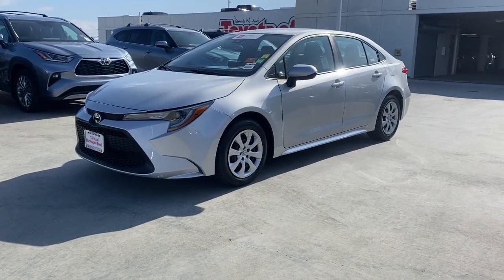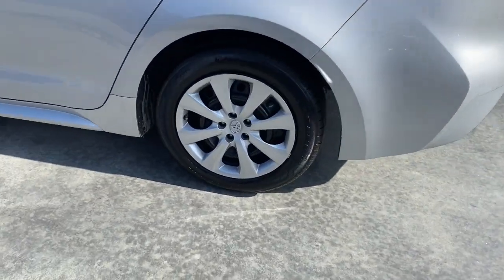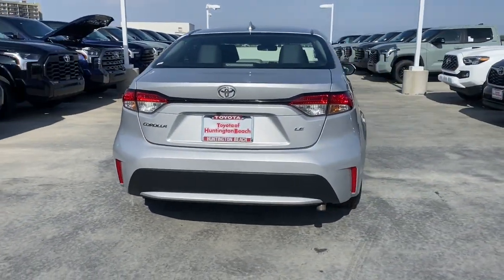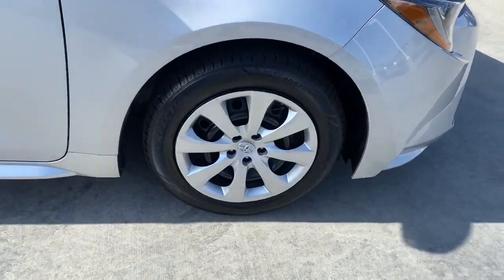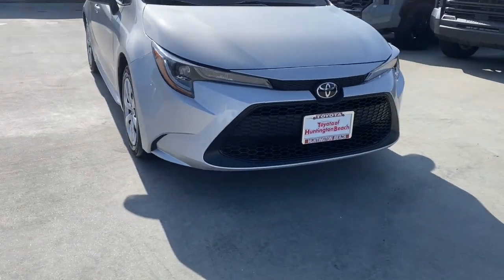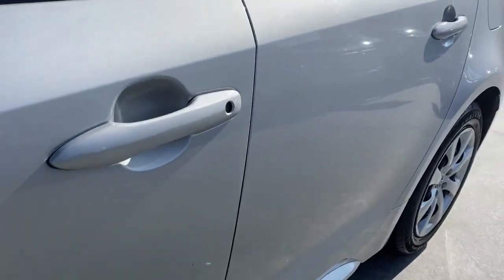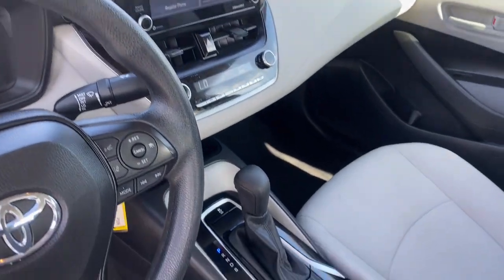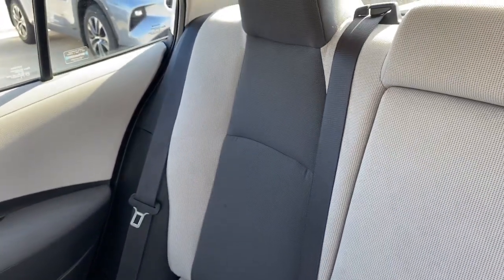2022 Toyota Corolla Westminster, Costa Mesa, Garden Grove, Long Beach, Huntington Beach, CA 000P2104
5YFEPMAE8NP321588 Classic Silver Metallic Used 2022 Toyota Corolla LE available in Huntington Beach, California at Toyota of Huntington Beach. Servicing the Costa Mesa, Garden Grove, Long Beach, Huntington Beach, CA area.

Looks and runs great. Good tires and brakes. Engine and transmission run smooth. Damage free. Immaculate inside and out. FREE CARFAX! We have great interest rate and financing for ALL credit situations.. Classic Silver Metallic 2022 Toyota Corolla LE FWD CVT 1.8L I4 DOHC 16V30/38 City/Highway MPGToyota Gold Certified Details:* 160 Point Inspection* Limited Warranty: 12 Month/12000 Mile Limited Comprehensive Warranty: 12 Month/12000 Mile (whichever comes first) from certified purchase date. Roadside Assistance for 7 Year / 100000 Mile. Standard New-Car Financing Rates Available. Warranty honored at over 1400 Toyota dealers in the continental U.S. & Canada. Trade-ins accepted. Trouble-free handling of your transaction including DMV paperwork.* Warranty Deductible: $0* Roadside Assistance* Transferable Warranty* Vehicle History* Limited Comprehensive Warranty: 12 Month/12000 Mile (whichever comes first) from certified purchase date. Roadside Assistance for 7 Year / 100000 Mile* Powertrain Limited Warranty: 84 Month/100000 Mile (whichever comes first) from TCUV purchase dateWHY BUY at the BEACH? Our customers are our most valuable asset. If you are already a customer welcome back. If you are new to Toyota of Huntington Beach we would like to convince you to join the ranks of satisfied Toyota of Huntington Beach customers. Financing for all situations. Great rates available. GREAT rates for good credit. Financing for ALL credit situations. BK ok. Low score OK. (See dealer for details.) Se Hablamos Espanol. Marticular OK.